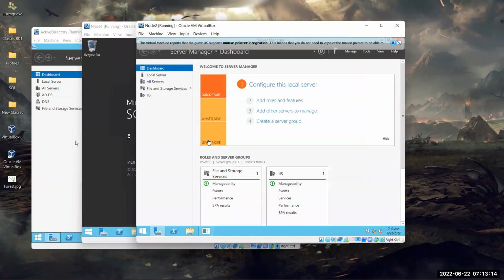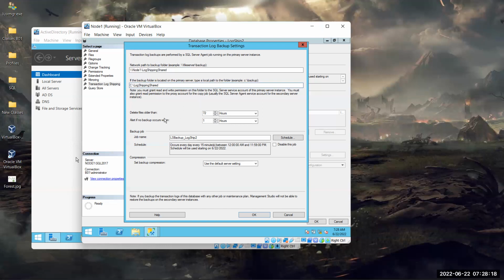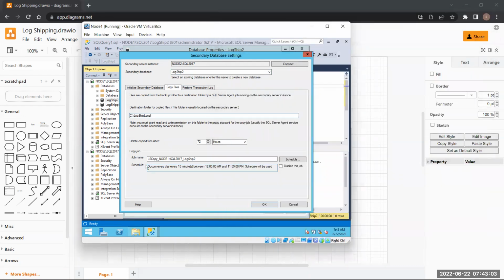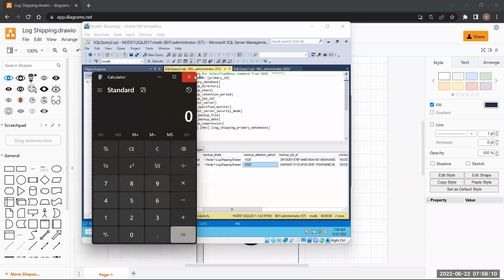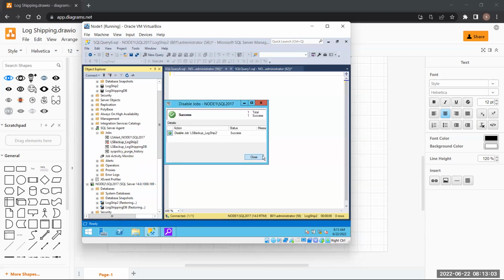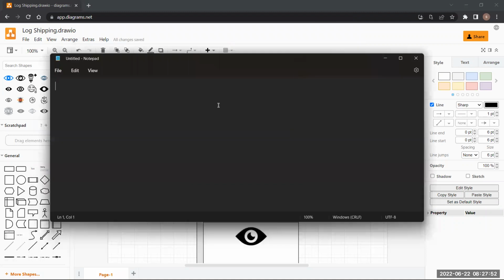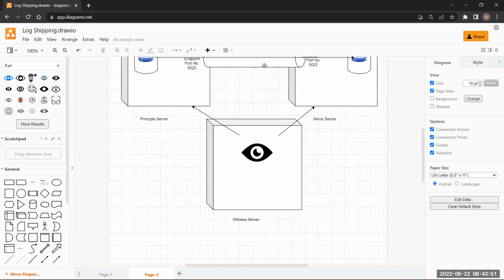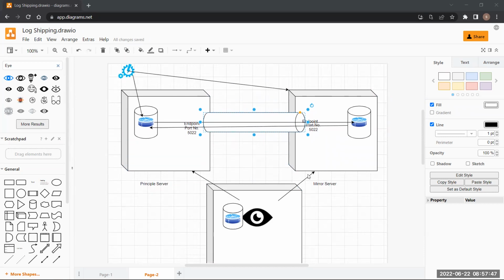MicMicrosoft SQL database management 2 microsoft sql server microsoft sql server tutorial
1 Microsoft SQL database management
2 microsoft sql server
microsoft sql server failed to install solidworks
microsoft sql server failed to install solidworks 2023
microsoft sql server installation

sql tutorial for beginners code with harry
sql tutorial for beginners in telugu
sql tutorial for beginners in hindi
SQL TUTORIAL FOR Beginner
SQL
SQL interview questions answers
learn SQL
SQL sub query